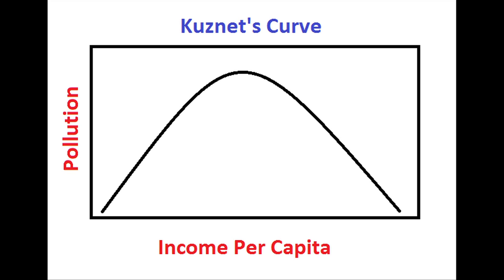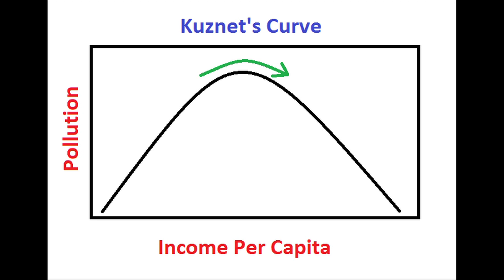Environmental Kuznet's Curve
This was a class project.